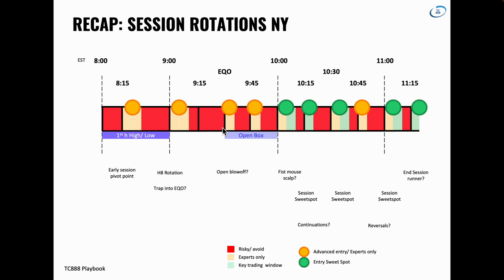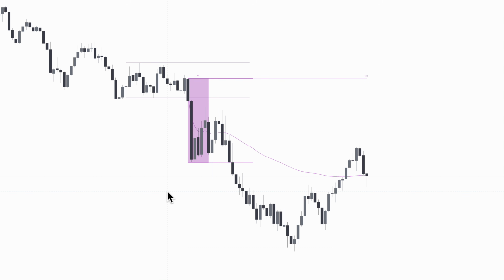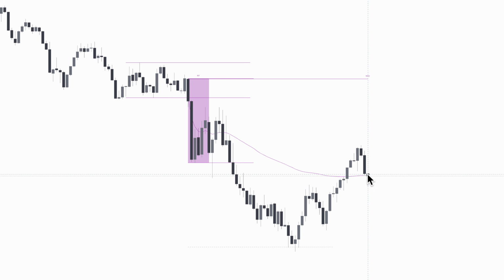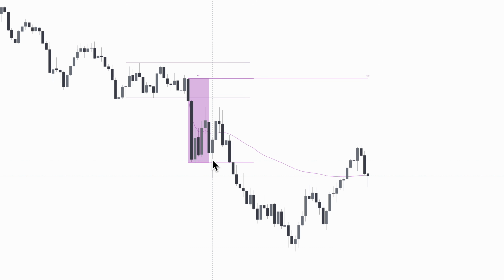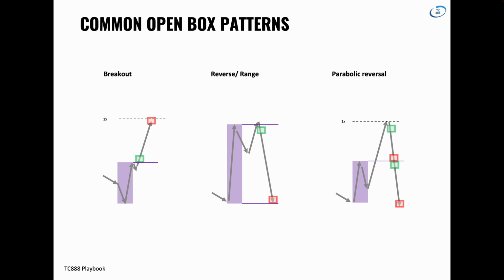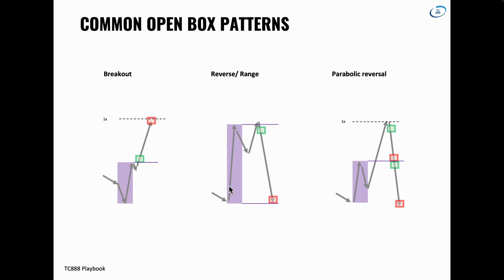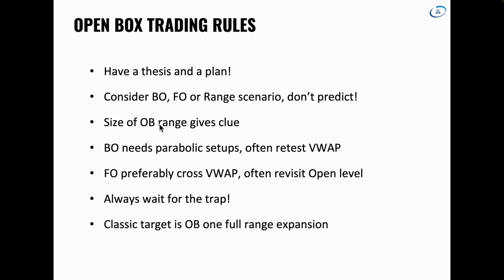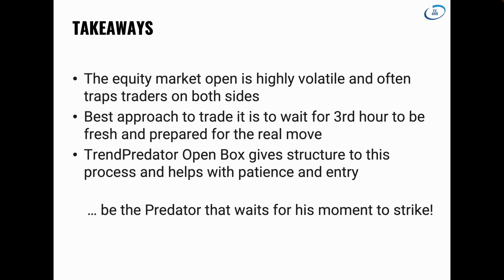The Open Box Framework (Free Indicator Inside) — Trade the Open With Structure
In this TC888 Nugget, we break down one of the most misunderstood moments in trading — the session open. Every day, thousands of traders get trapped, chopped up, or pushed out of position in the first minutes after the open… not because their strategy is wrong, but because they’re reading the open completely backwards.

Most traders only look at candles. But the open is governed by structure, liquidity, and session transitions — and unless you understand how the market behaves in the first 30–60 minutes, you’re trading blind.

This episode explains why the open is the most dangerous time of day, why traders consistently take the wrong side of the move, and how a simple structural framework — the Open Box — fixes that.

You will learn:
* Why the first minutes of each session create predictable breakout or fakeout traps
* How liquidity shifts from Asia → London → New York set up the day’s move
* Why the first 30 minutes become the “decision range” for the entire session
* How EQO levels and early VWAP behavior reveal intent
* Why most breakouts at the open fail — and how to spot the real continuation
* The role of the first-hour high/low in defining bias
* How to avoid being trapped by early impulse moves
* How to use the 12-candle session window to read momentum and reversals
* How to align intraday structure with higher timeframe bias
* How to trade after the market shows its hand, instead of guessing
You’ll see exactly how session opens create traps, where traders get caught, and how reading the Open Box structure gives you clarity in the most chaotic part of the day.

To help you master this concept, the TrendPredator Open Box Indicator is available for free on TradingView.
It automatically plots:
* Session Open Box ranges
* Session VWAPs
* First-hour highs/lows
* Equity Open levels
* Automated range expansions
* 12-candle session windows

This framework will change how you approach the open — and give you a repeatable, mechanical way to read bias, behavior, and liquidity in real time.

Mastering the session open is one of the fastest ways to improve timing, avoid traps, and trade with confidence.Get TrendPredator OB here for free

If you like this nugget videos, you find more here:
TC888 Trading Nuggets — Sharpen Your Edge. One Nugget at a Time.

If this content resonates with you, there are several ways to dive deeper and engage with the community: